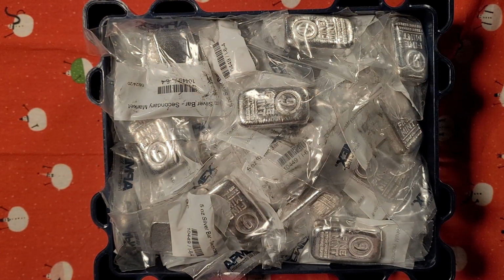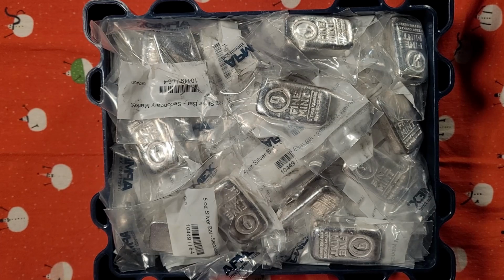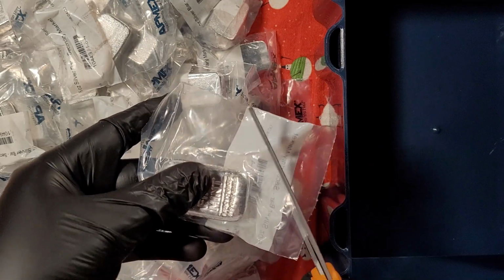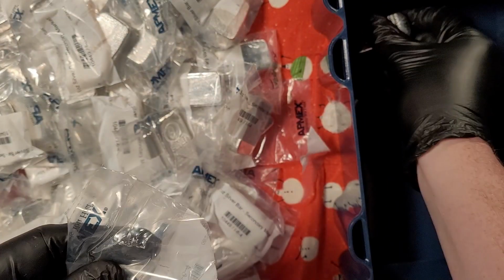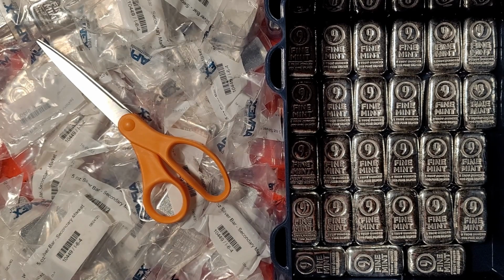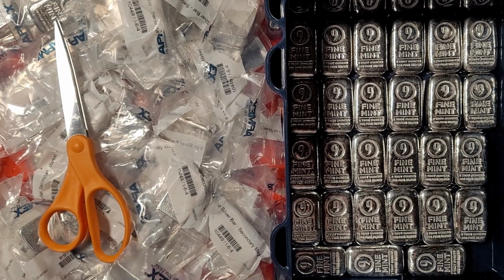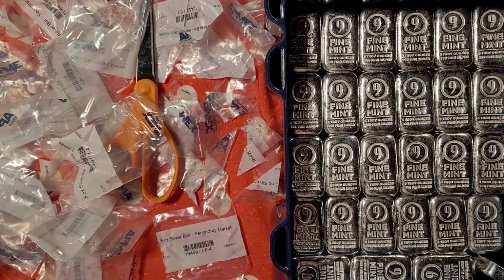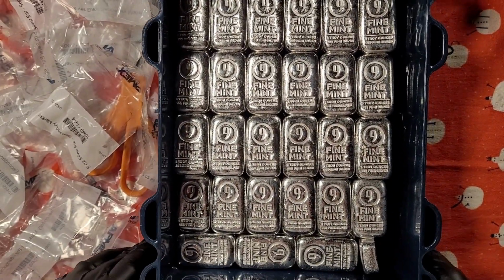Update: 500 Ounce Silver Re-Stacking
Remove 100 5oz Silver Bars from plastic packaging and restack in Apmex monster box.
Table of Contents:
00:00 - Intro
00:15 - Bar Reveal
00:50 - 500 oz Silver bar dump
01:07 - First Bar removed from Plastic and restocked
01:36 - Fast Forward plastic removal for first layer of 5 ounce silver bars (satisfying)
02:10 - First layer bar count and commentary
02:40 - Fast forward plastic removal for 2nd & 3rd layer of 5 ounce silver bars (satisfying)
04:20 - All 100 bars restacked in the box and commentary
04:45 - Outro -- Please subscribe!